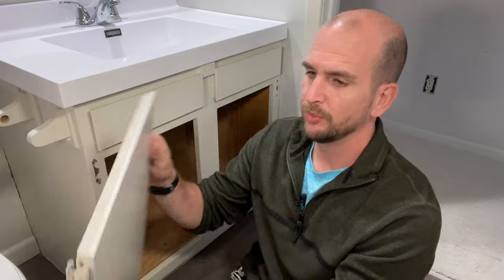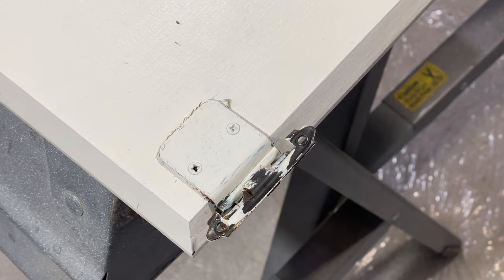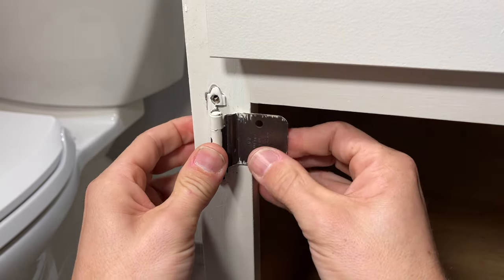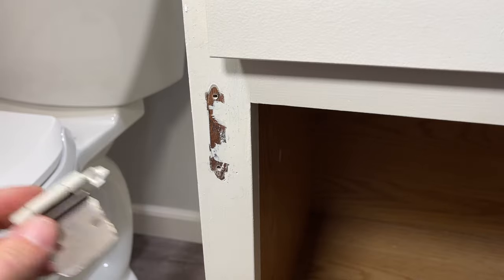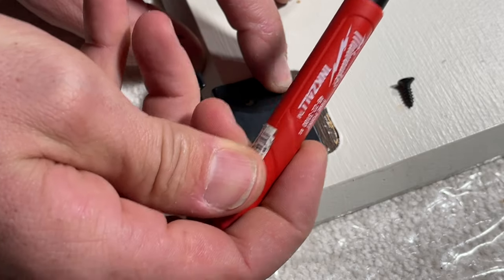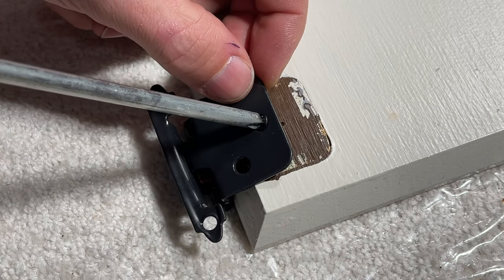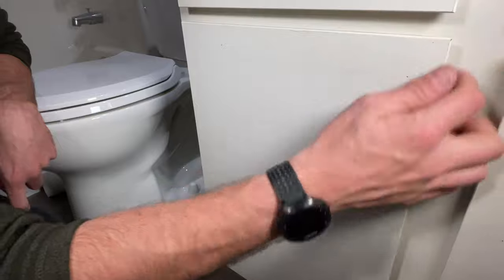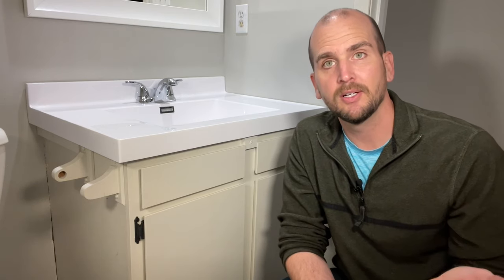Installing New Face Mount Cabinet Hinges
I will walk you through how to select the correct face mount hinges to replace some old painted hinges.  There are many different variations of these types of hinges so let me walk you through selecting the correct hinge for your cabinets.  Specifically, in this video, we are working with face-mount, self-closing, no inset hinges.  With only a few dollars per hinge, you can dramatically update your cabinet look whether that is a bathroom vanity or kitchen cabinets.